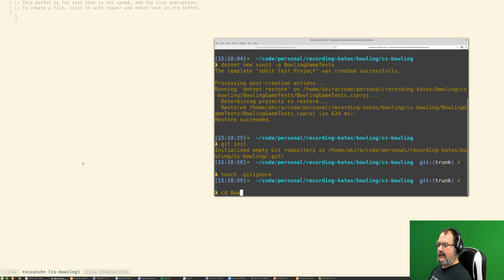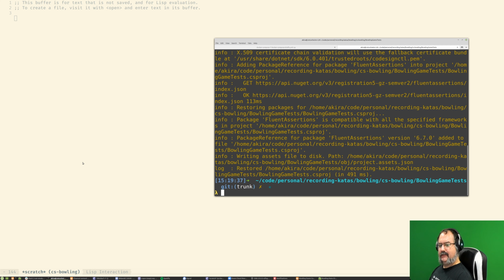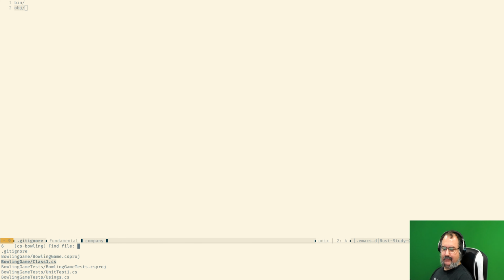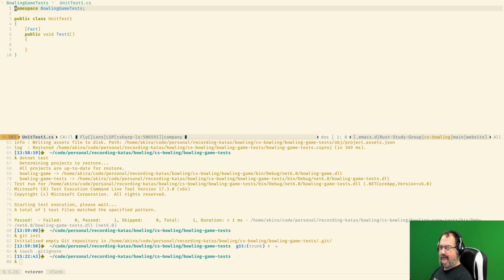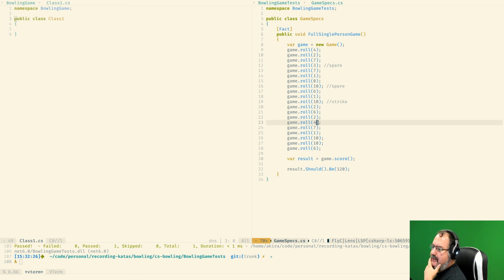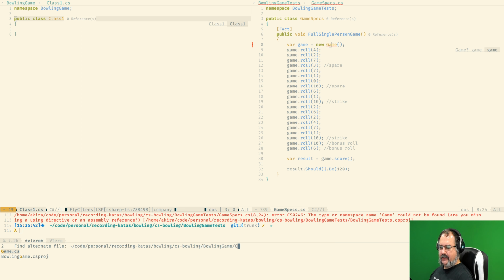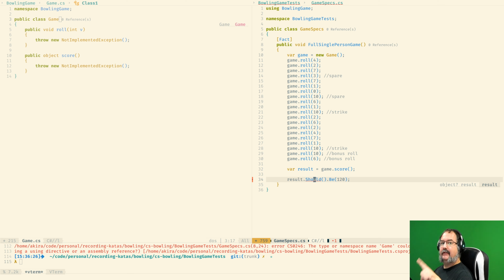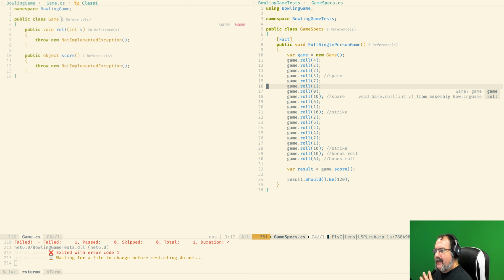Bowling C# - Part 1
First pomodoro of the Bowling Kata in C#, in which we create the project and get a test running.